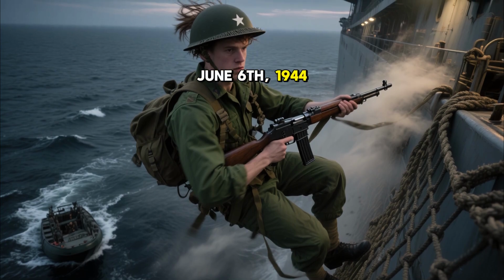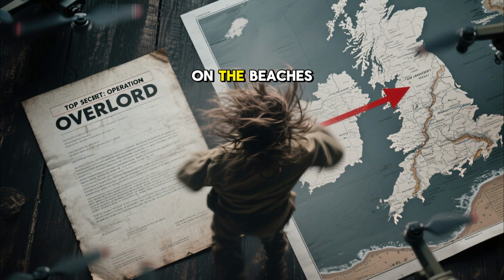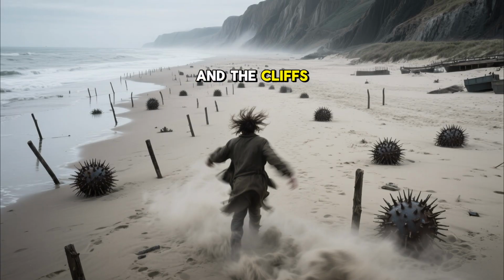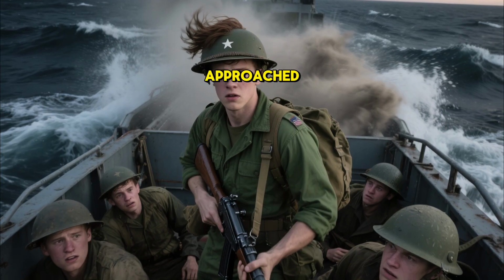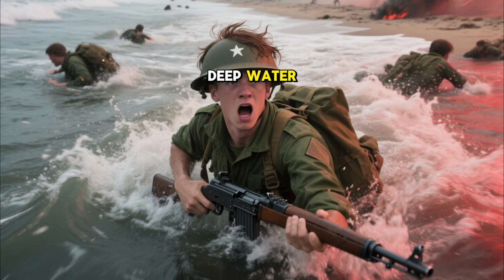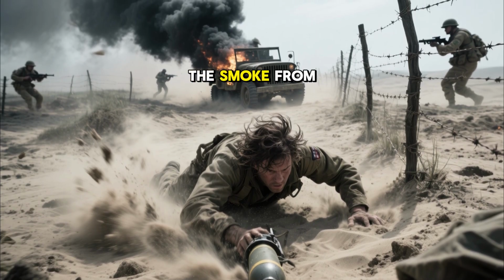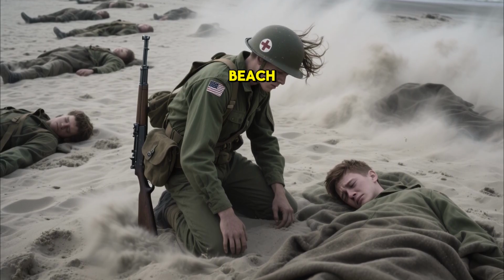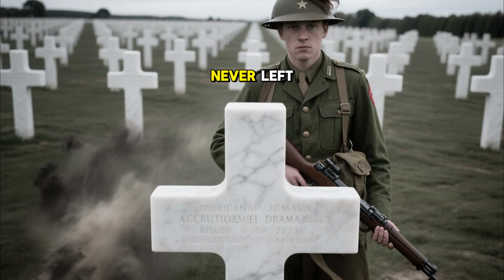What I Learned Visiting WWII's BLOODIEST Beach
Standing on what was once known as WWII’s bloodiest beach is an experience that no book or documentary can fully prepare you for. In this video, I share what it was really like to visit this historic site—and the powerful lessons that only become clear when you’re there in person.

Beyond the dates and casualty numbers lies a deeply human story of fear, courage, sacrifice, and survival.

🕊️ In this video, you’ll learn:
• Why this beach became one of the deadliest battlefields of WWII
• What the landscape reveals that history books often miss
• The emotional impact of walking where soldiers once fought
• How small decisions changed the course of the battle
• Why remembering these places still matters today

If you’re passionate about WWII history, battlefield travel, or understanding the human cost of war, this video offers a powerful and reflective perspective.